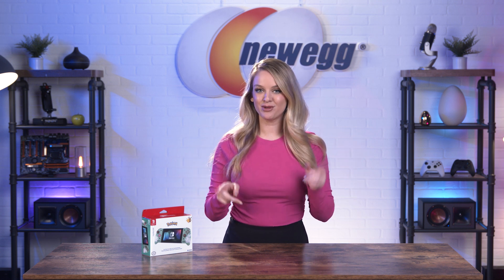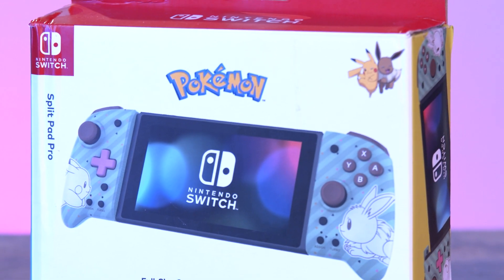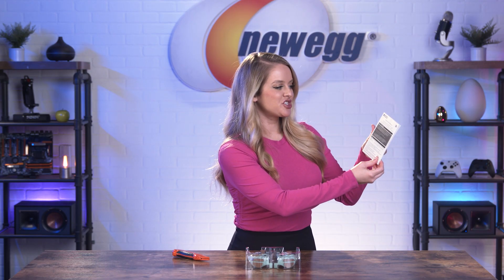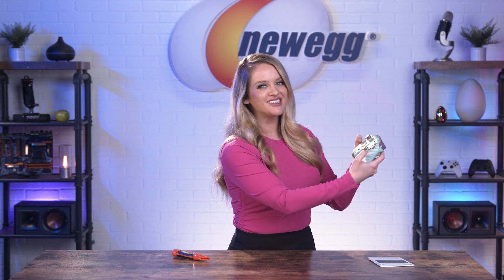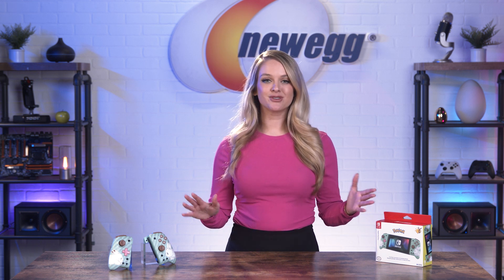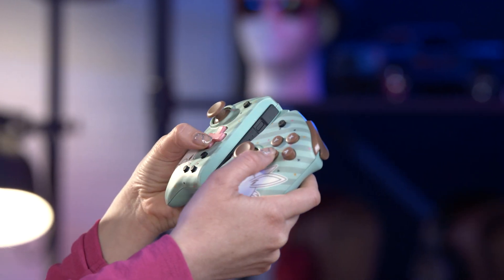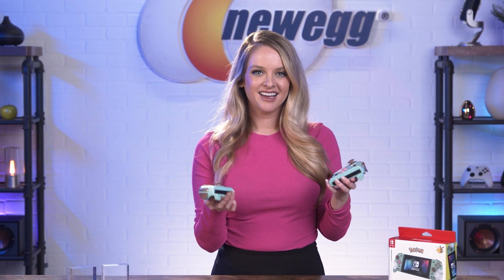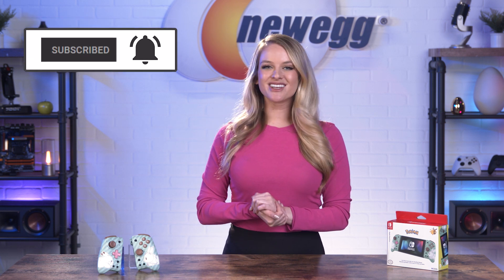Revamp Your Nintendo Switch And WIN Your FPS! Hori Switch Split Pad Pro Controller - Unbox This!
Welcome back to another episode of Unbox This! Today, we're getting into the Hori Switch Split Pad Pro Controller! This Nintendo Switch accessory gives you the look and feel of a full-size controller in handheld mode. You get larger grips, buttons, triggers, and analog sticks, so you can play your shooter games with more control and precision. Programmable rear buttons and turbo mode also give you a definite boost. What's more, this one comes in a super cute Pikachu and Eeevee design!!

00:00 - Introducing the Hori Nintendo Switch Split Pad Pro Controller
00:24 - Describing the Hori Nintendo Switch Split Pad Pro Controller
00:46 - ASMR Unboxing the Hori Nintendo Switch Split Pad Pro Controller
2:03 - Specs of the Hori Nintendo Switch Split Pad Pro Controller